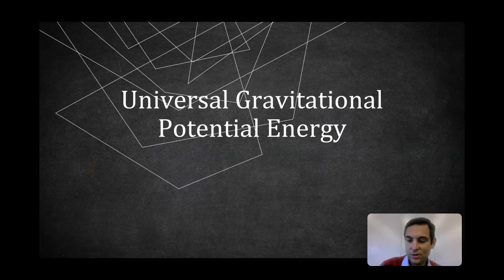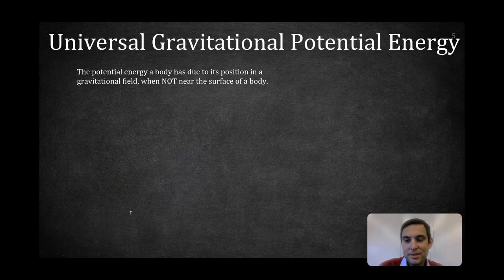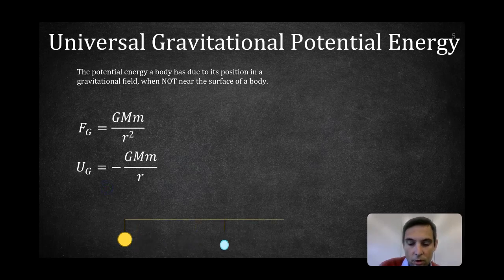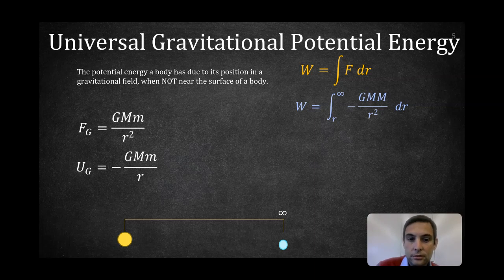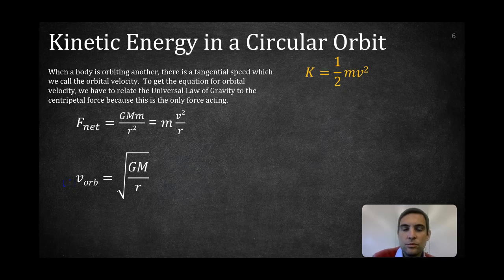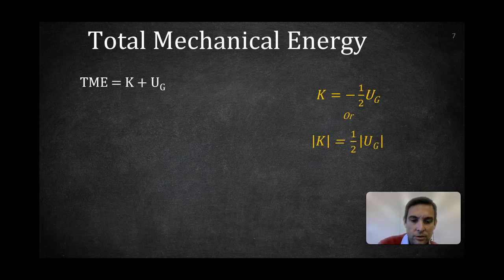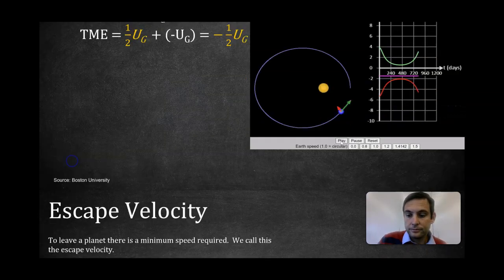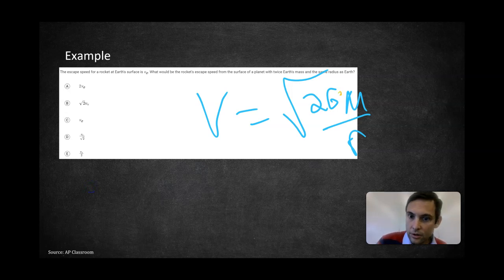Unit 4.4 Universal Gravitation Potential Energy